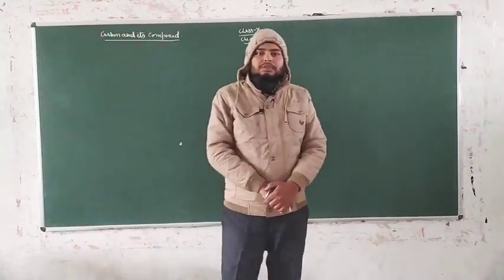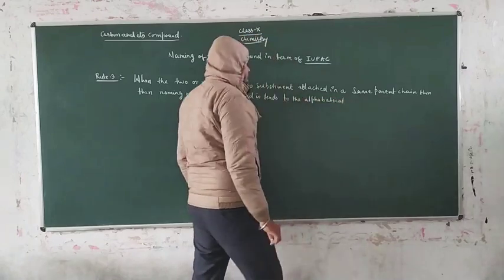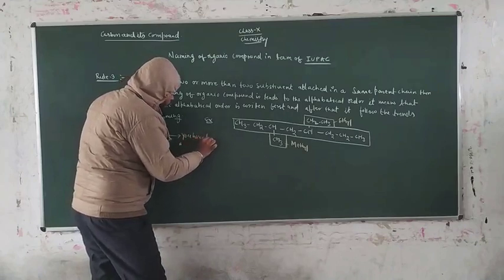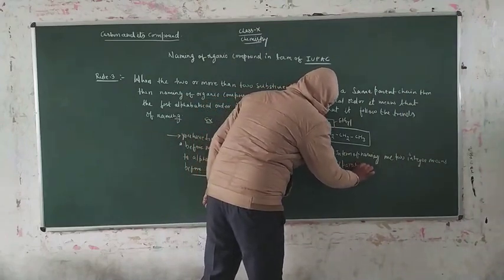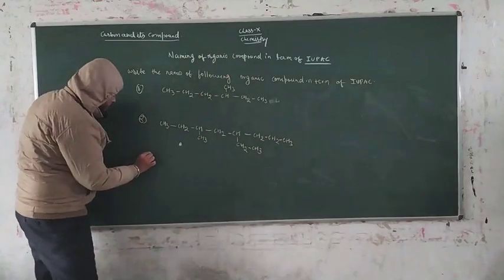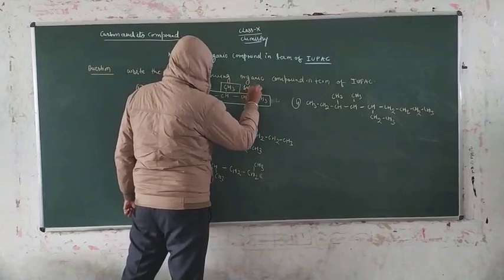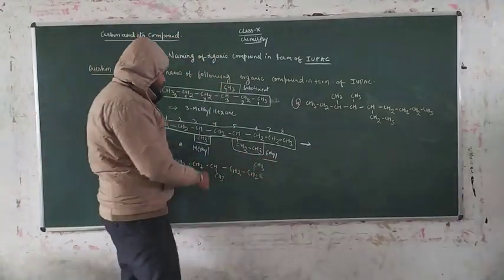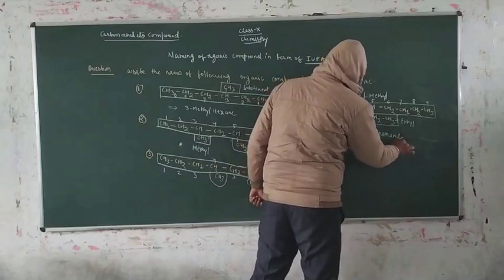CARBON AND ITS COMPOUND CLASS-10